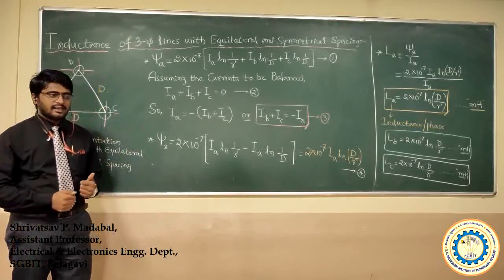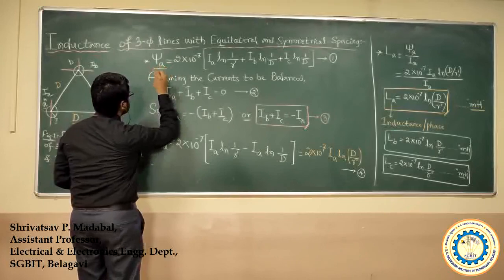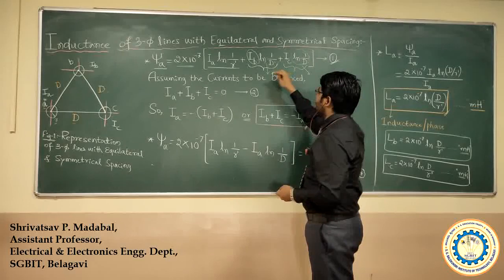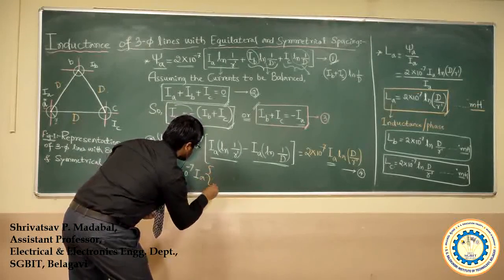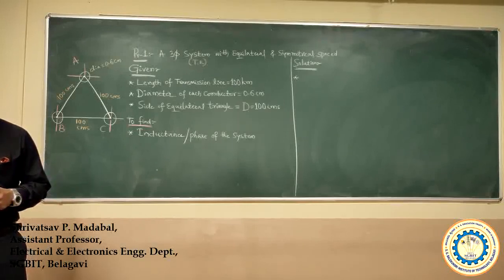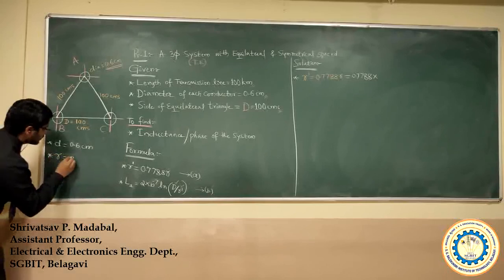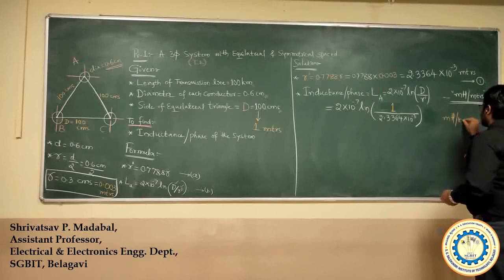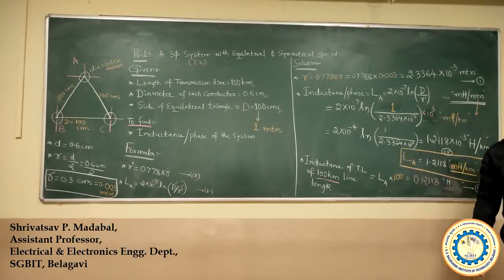Transmission & Distribution (18EE43) Part-1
Subject: Transmission and Distribution
Subject Code: 18EE43
Module-02